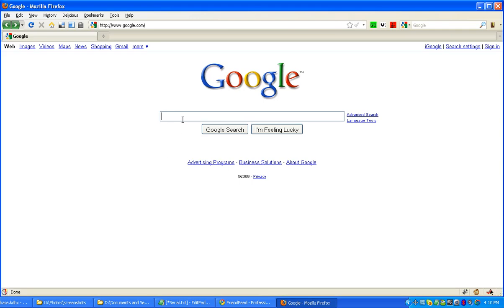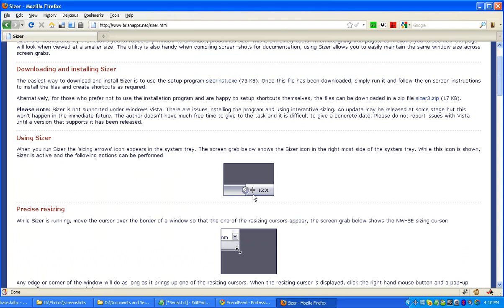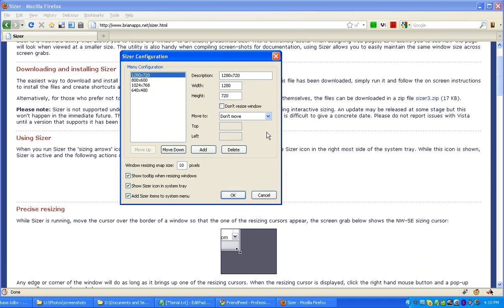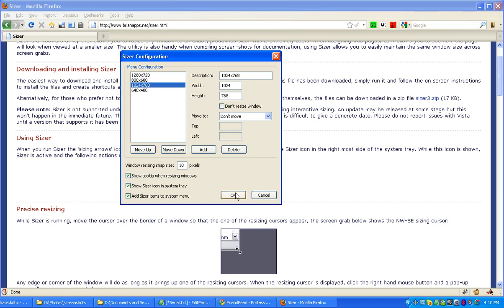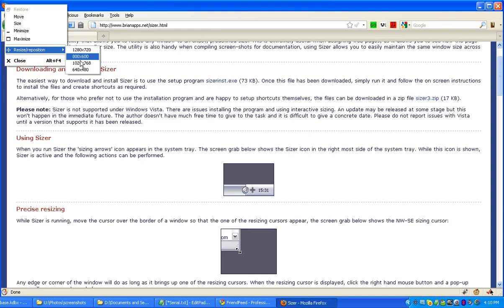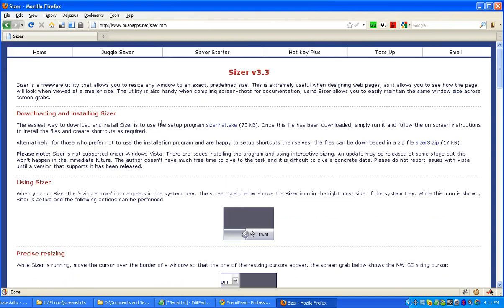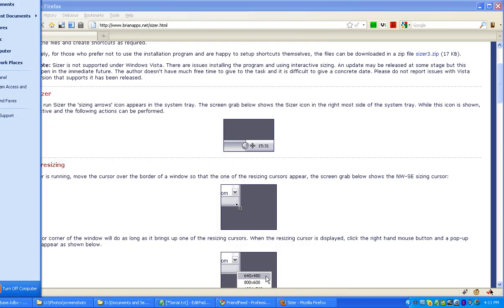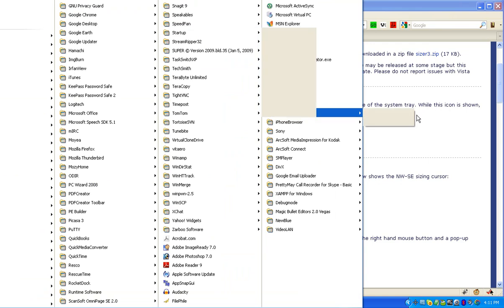Sizer Utility Resizes Your Windows for YouTube Camtasia Studio Videos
-- Blog Post -- Do you want to copy videos and images from your iPhone to your computer?  Download iPhoneBrowser for Windows XP, Vista and Windows 7